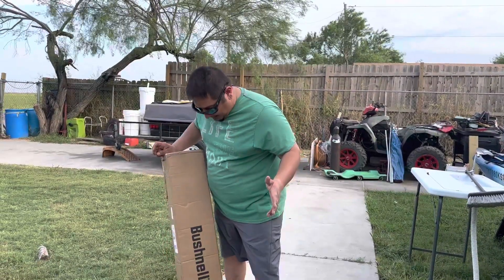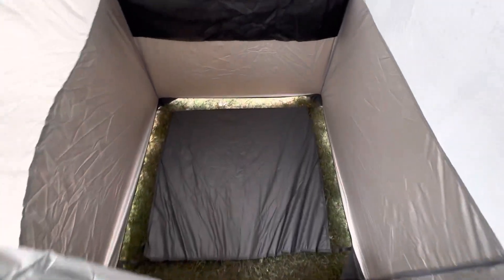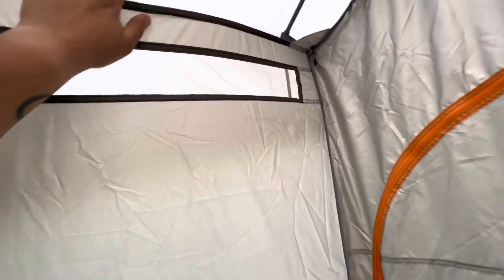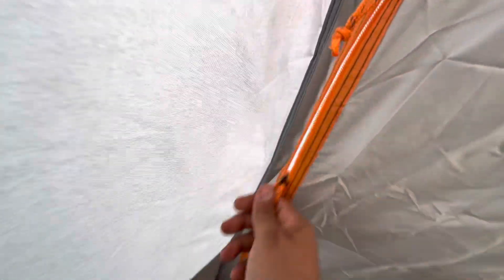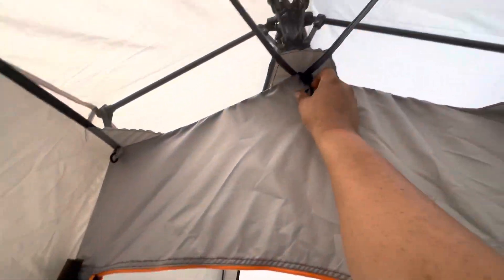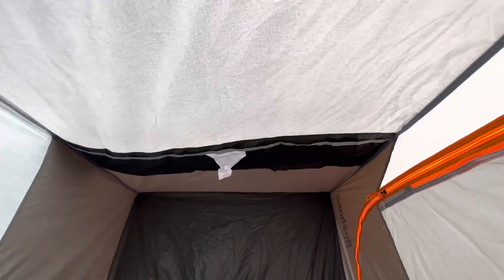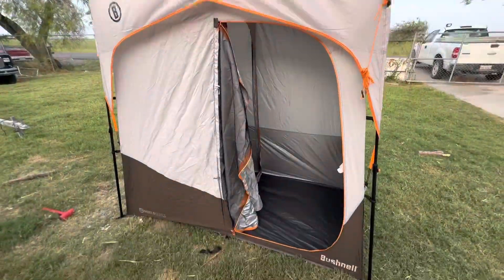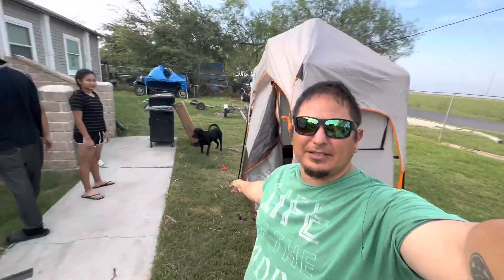Bushnell 2 room shower tent